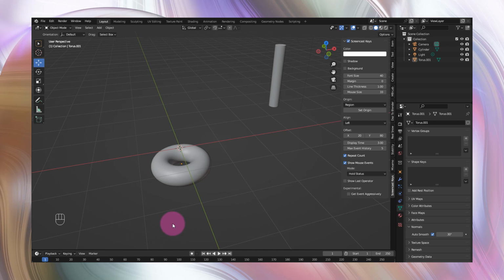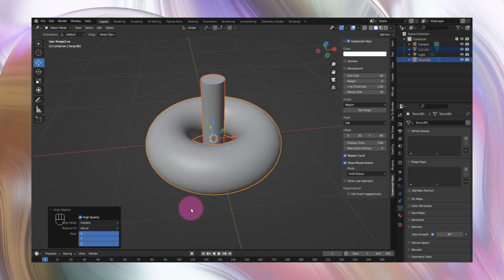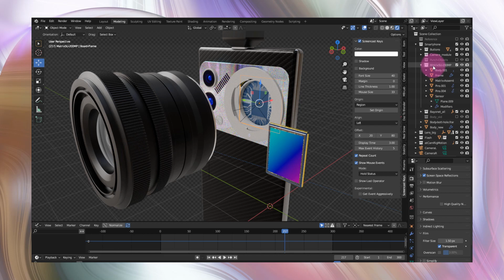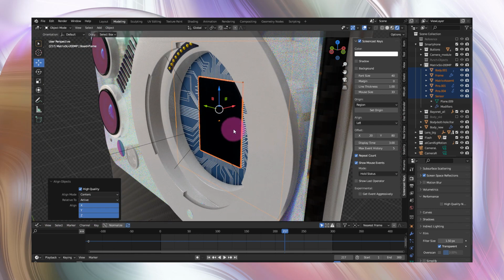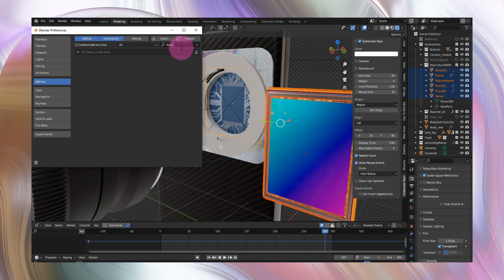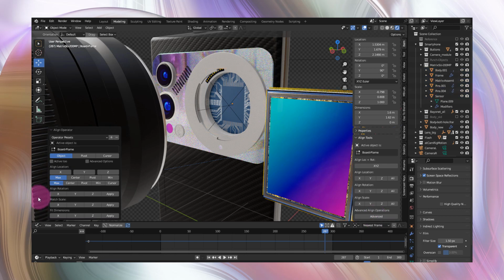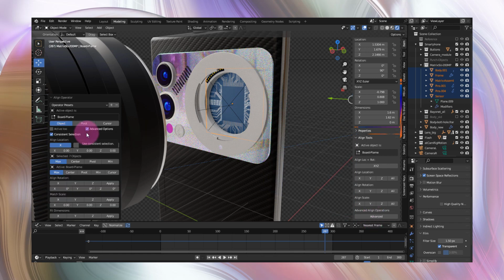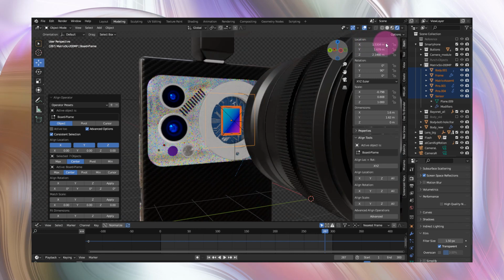How to Align Collection to Object in Blender | Align Tools Add-on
In this tutorial I demonstrate how to use the Align Tools Add-on in Blender to align a collection of objects to an object. I show you how to use the add-on in situations where you need to align single objects and collections as a solid set of objects to an object. This tutorial is beginner-friendly and easy to follow.

Sincerely,
Andrew Turtsevych